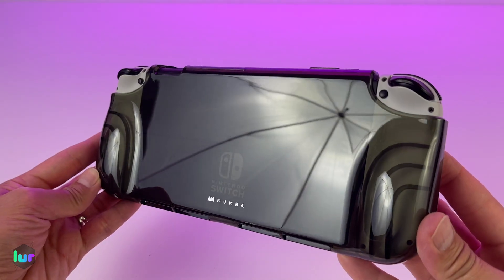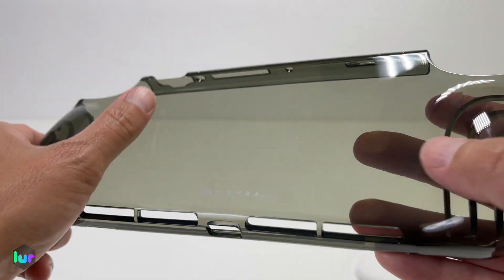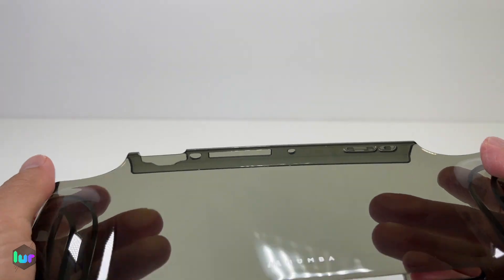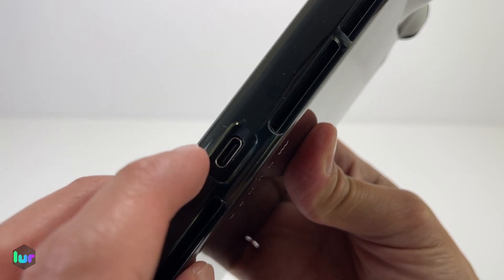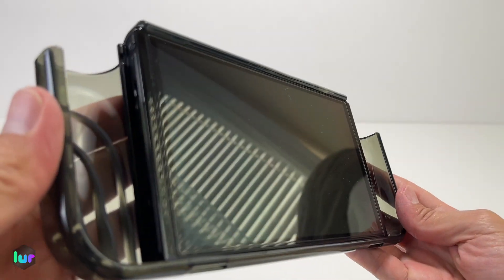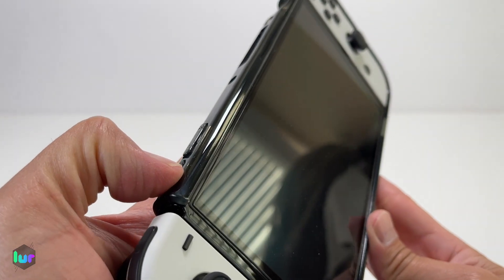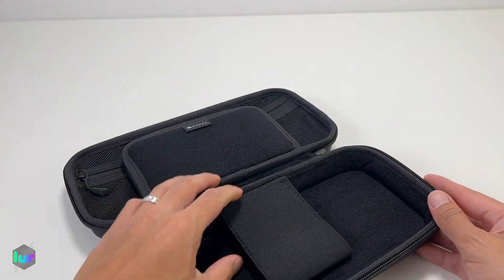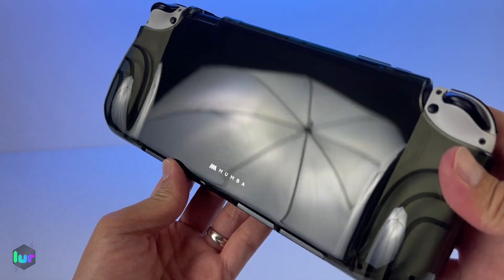Nintendo Oled switch clear case Mumba thunder series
This is Mumba thunder bolt series case for your Nintendo Oled Switch. Its soft flexible transparent grippy case. Great fit it will protect your console from scratches dust and drop protection.